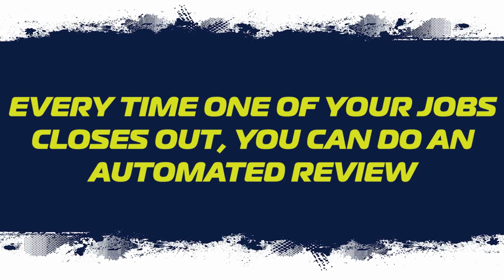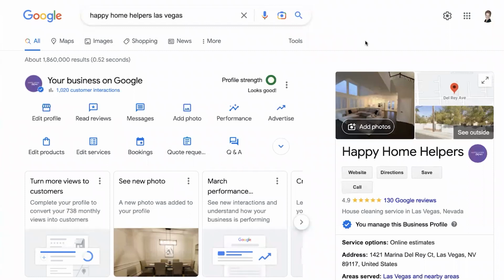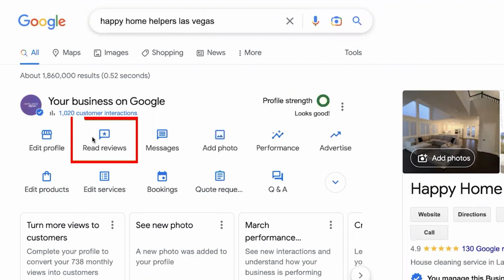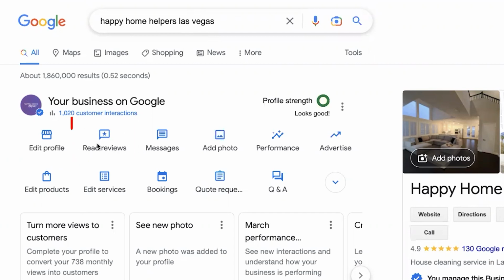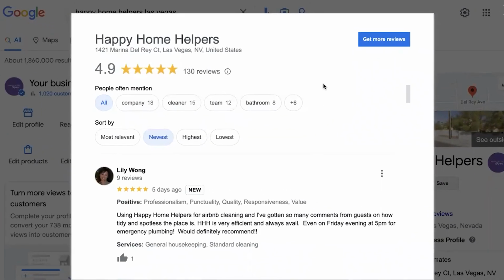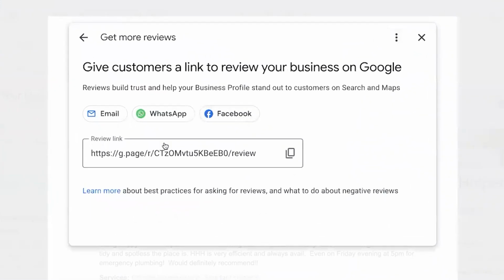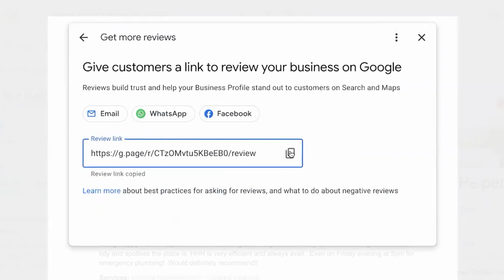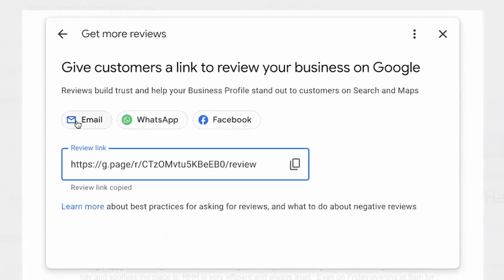How to Get Tons of 5 Star Reviews For Your Cleaning Business Fast!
Hey guys, and welcome back to the channel. Today we're going over some super helpful tips on how to get more reviews for your cleaning business. Learn about all the ways you can get reviews, whether it be by manually contacting your clients, having an automated review system, or getting reviews by text or e-mail. Plus, learn how to access your Google Business Profile to help you get even more reviews online.

Helping cleaning business owners market so effectively that they land a steady stream of new ideal clients while increasing their profit margins and reducing their workload.

⏱️TIMESTAMPS⏱️
0:00 Intro
0:05 How to Build Your Reviews
1:36 E-Mail and Text Reviews
2:17 Automated Review System
3:50 Google Business Profile
6:04 Like and Subscribe